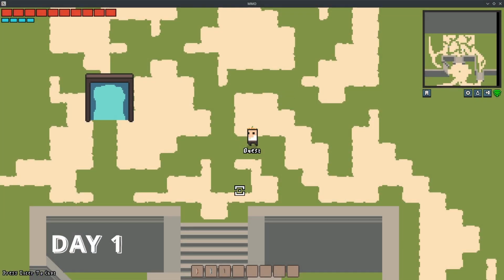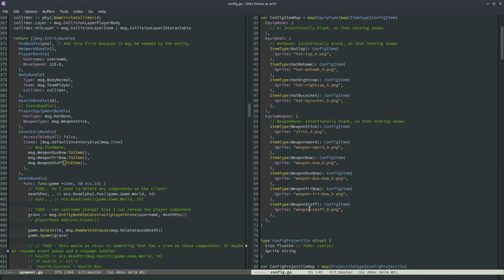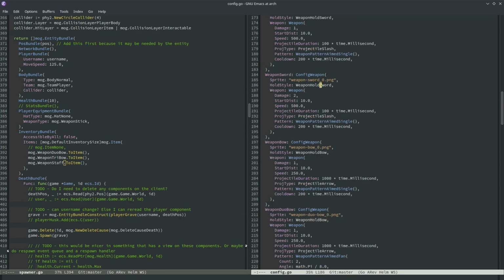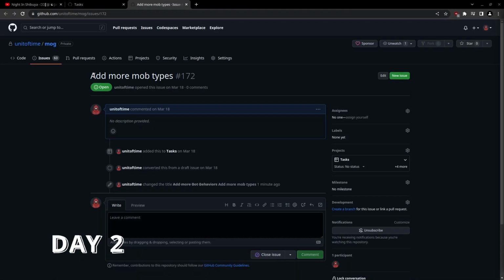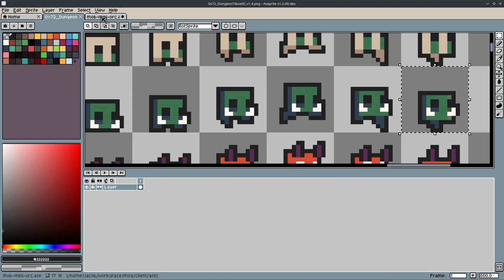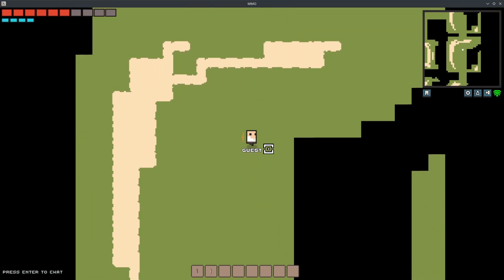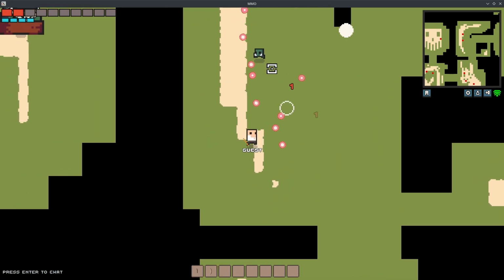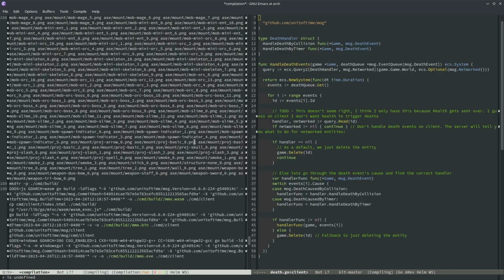New weapons, monsters, and some dungeon walls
// Description
This week I added new weapons, monsters, and walls for the dungeon! The game is handwritten in Go.